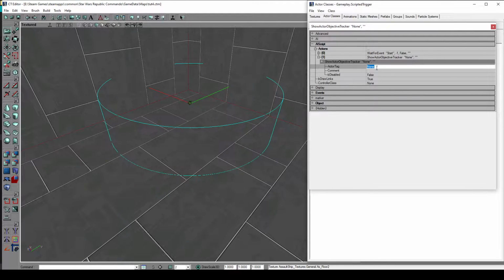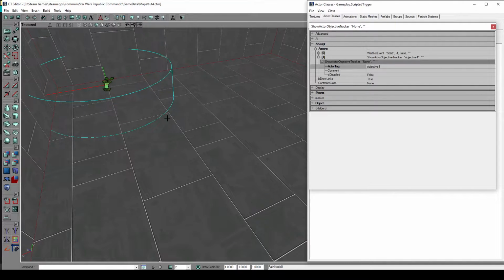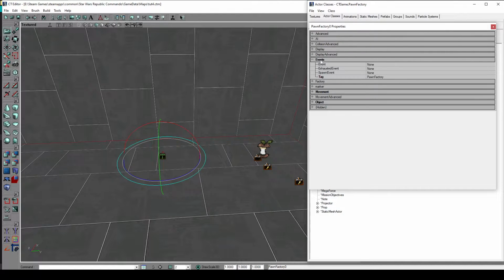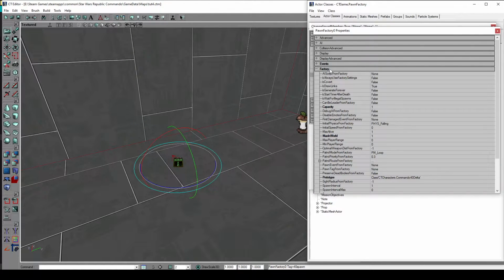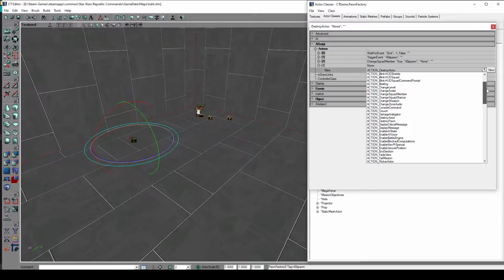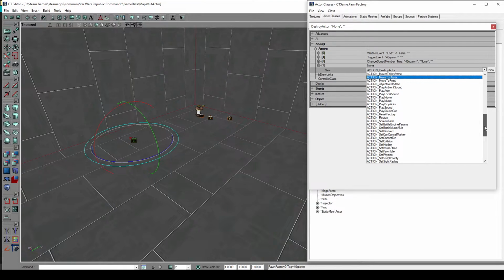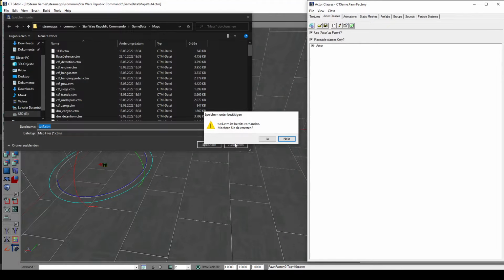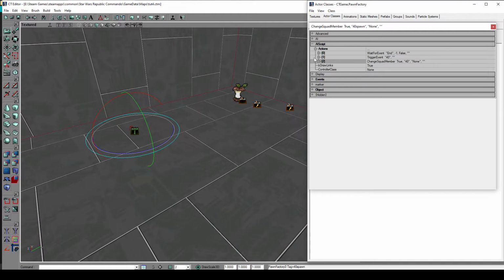SWRC Tutorial Series #10 - More common scripted actions